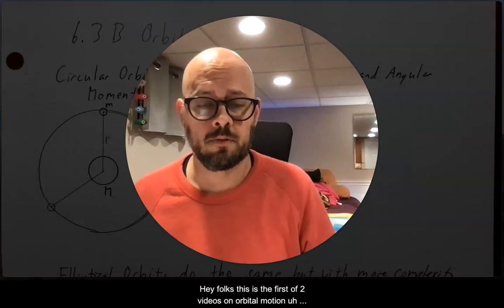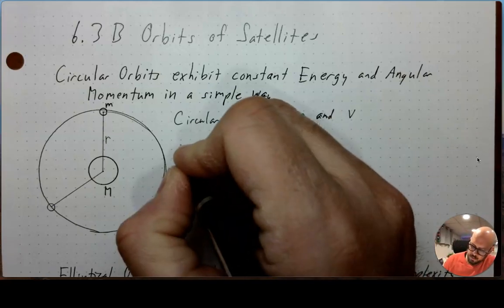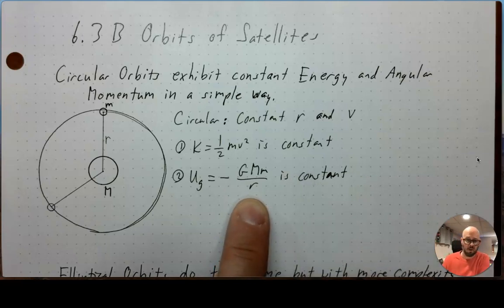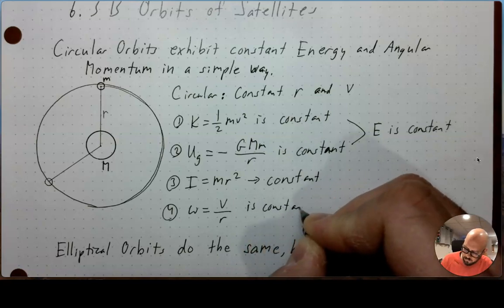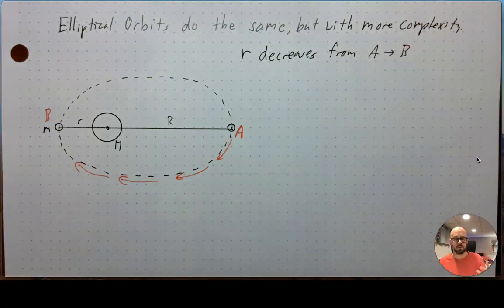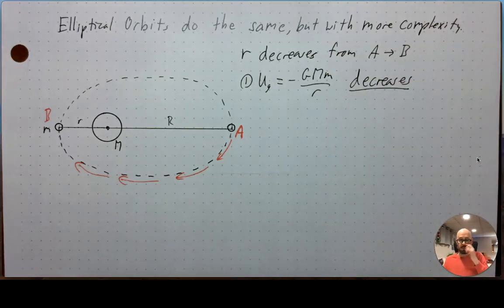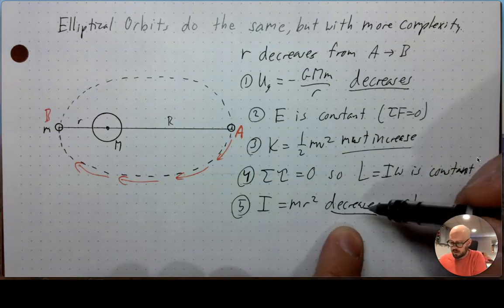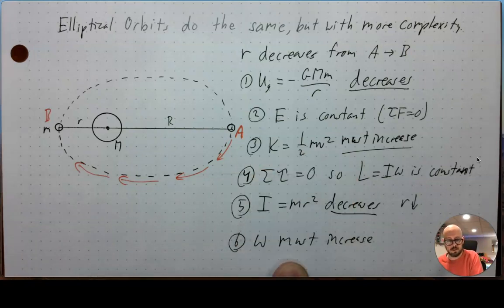6.3B Orbital Motion